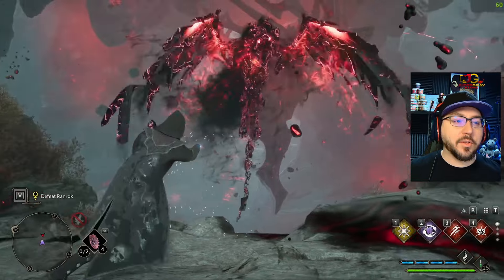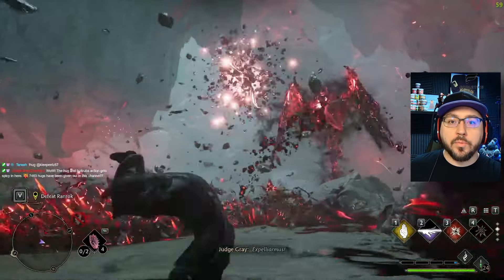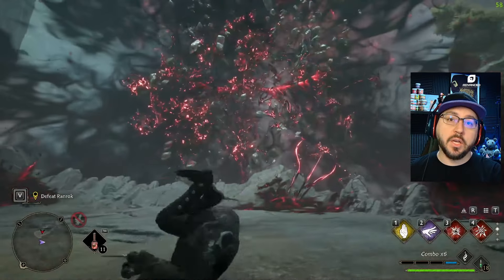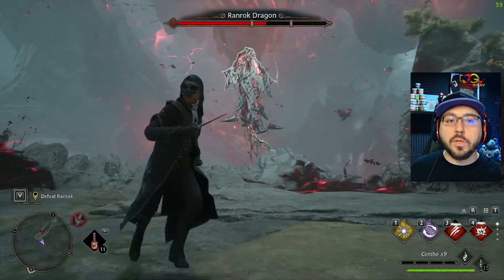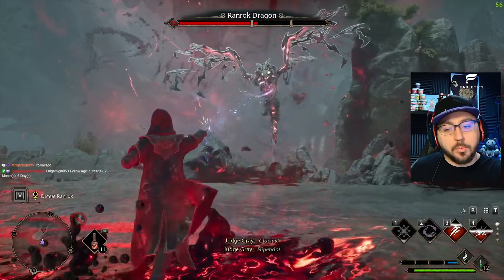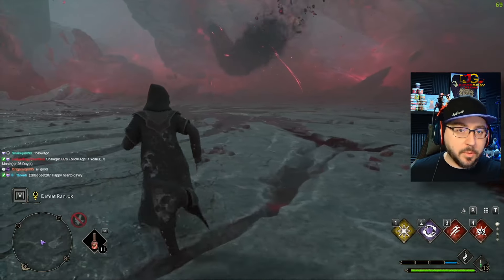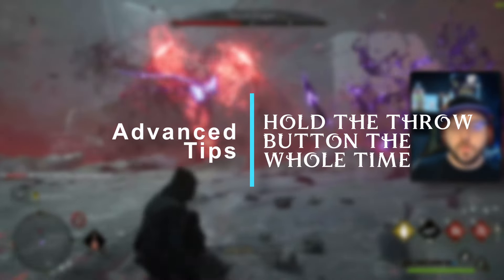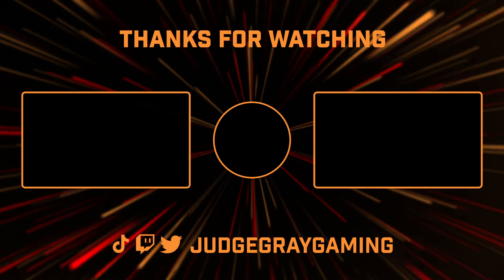Ranrok Boss Fight and Tips - Hogwarts Legacy Final boss tips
In this video I give a quick overview of the Ranrok fight as well as give tips to help you clear this fight with ease. This is one of the best fights in the game and I hope you enjoy it.

00.00 Intro
00.57 Fight Overview
05.50  Tips and Tricks

Catch us live on Twitch!